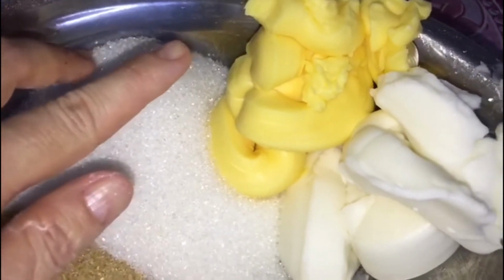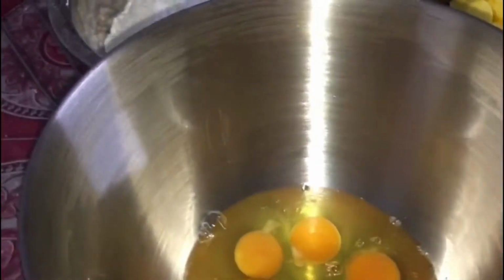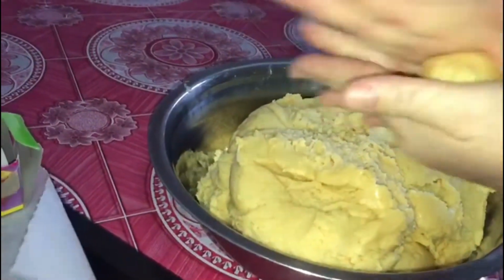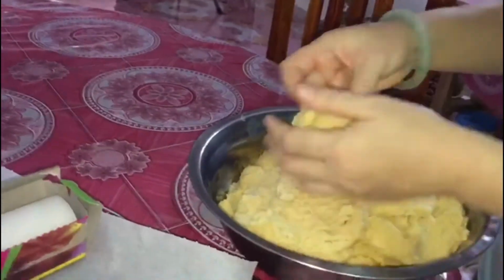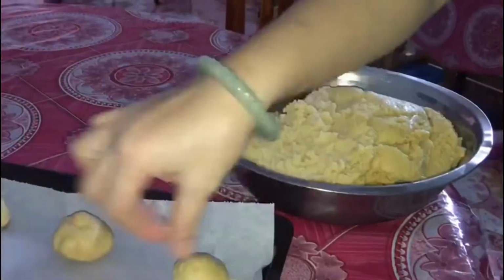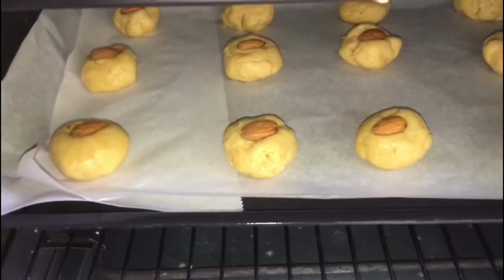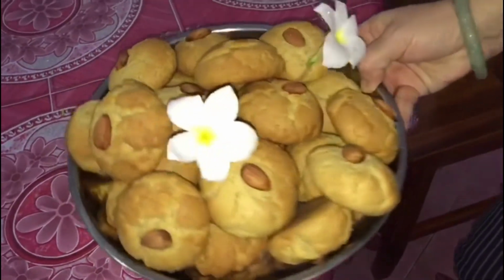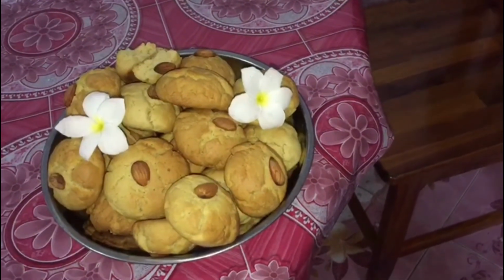ອາຈານນ້ອຍ Noy ເຂົ້າໜົມປັງສູດອາຈານນ້ອຍ Vanilla Cookies With Almond Recipe 🙏🙏🙏🍪🍪🍪🌰